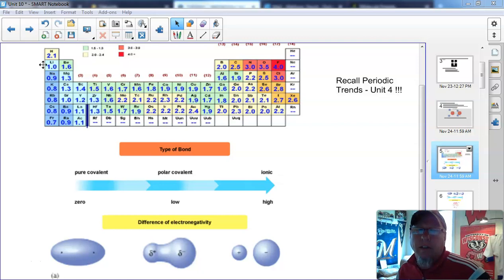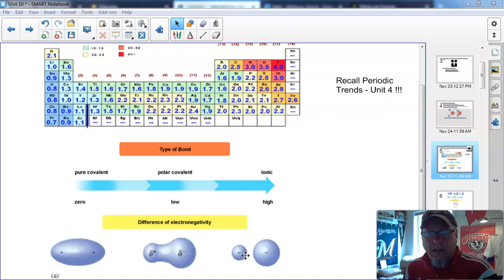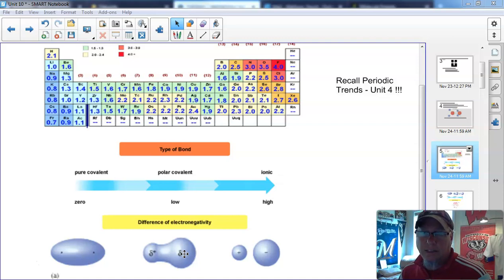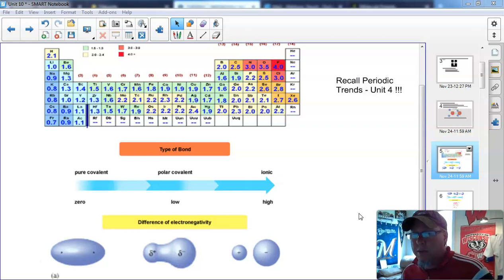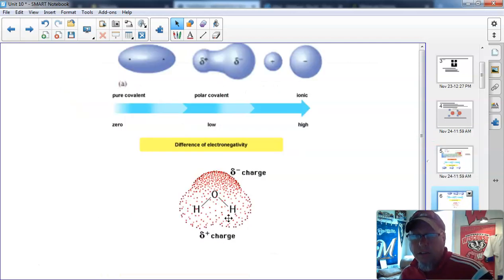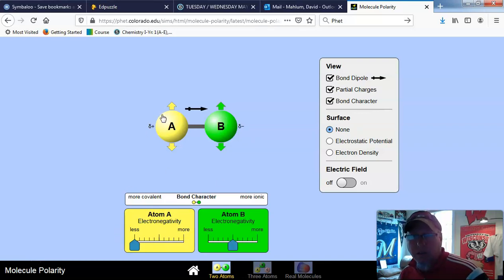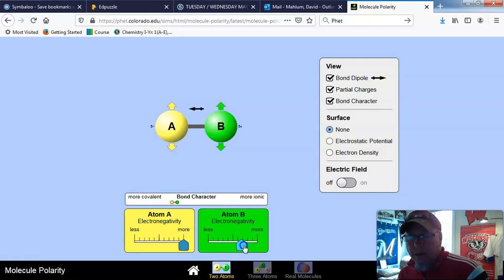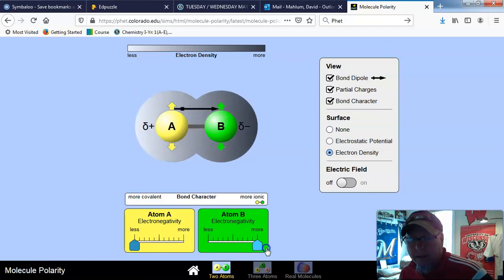Polar Bond Extra